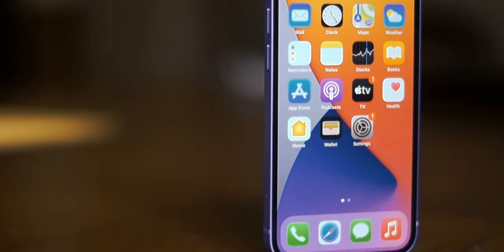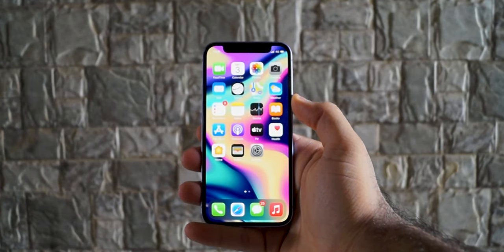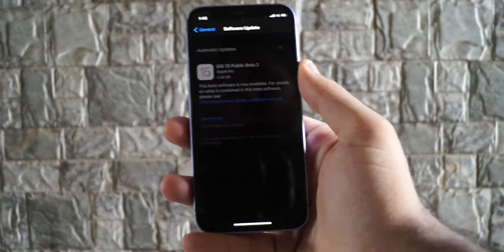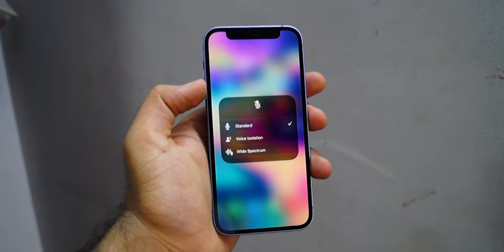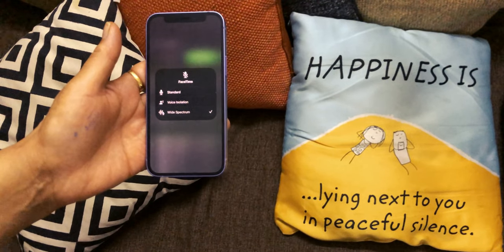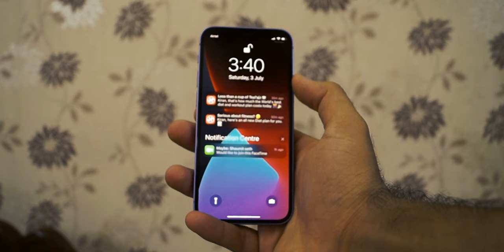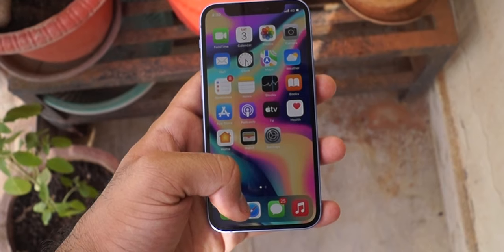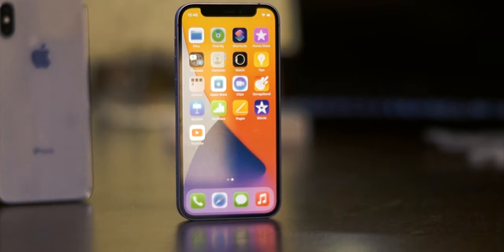iOS 15 Public Beta : Top 10 Features !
iOS 15 Public Beta is out now and here is my take on it . I have talked about top 10 features of iOS 15

Keep supporting!

►Video Highlights
0:00 Intro
0:34 Join Apple Beta Program
1:09 New  Facetime
1:45 Mic Modes
2:11 Memoji
2:24 Focus Mode
2:38 Notification Centre
3:00 Maps
3:21 Safari Layout
3:41 LiveText
3:54 icloud+
4:21 Final Verdict
4:38 Outro